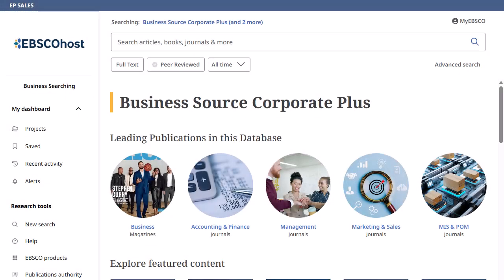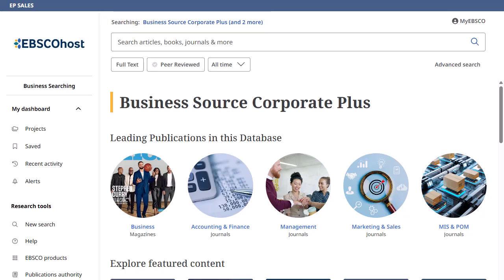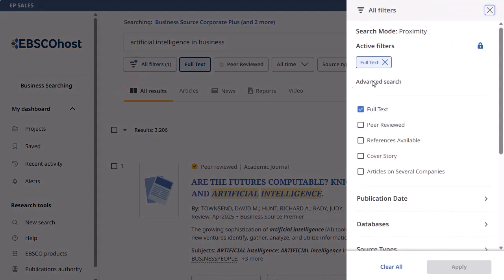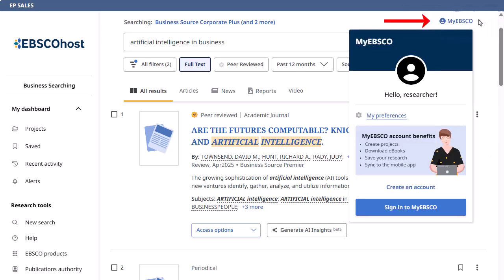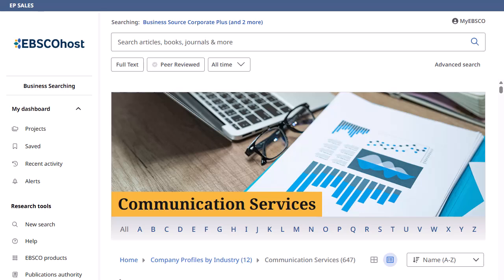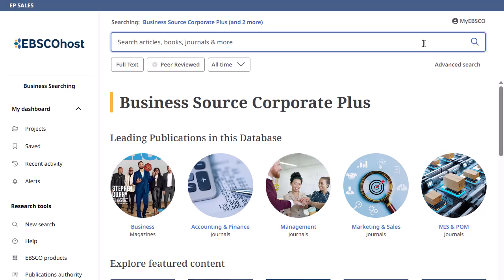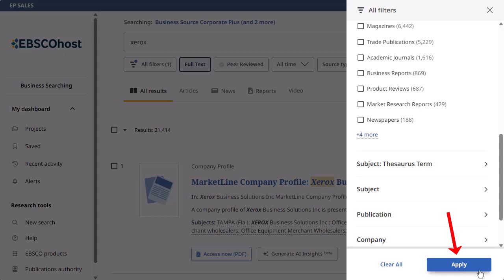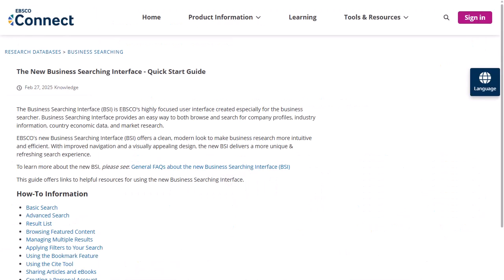Business Searching Interface - Tutorial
This tutorial demonstrates the features and functionality of EBSCO's New Business Searching Interface.

Please note: While this tutorial demonstrates the interface using Business Source Corporate Plus, it also applies to all versions of Business Source including Business Source Ultimate.